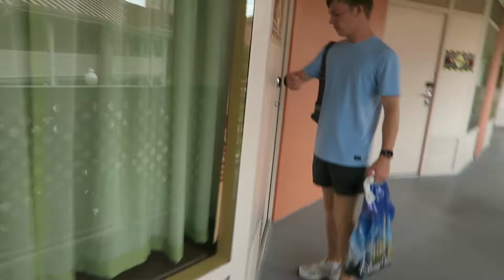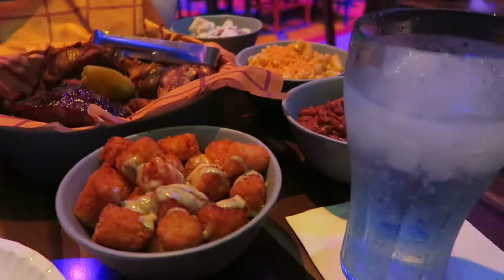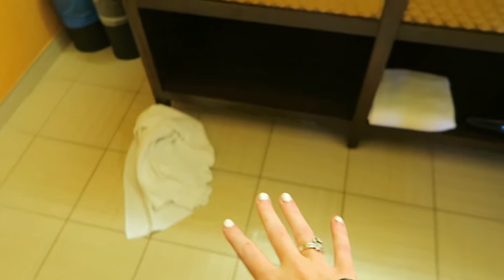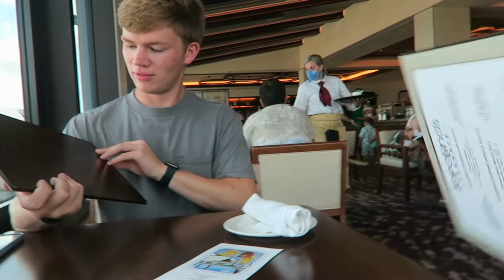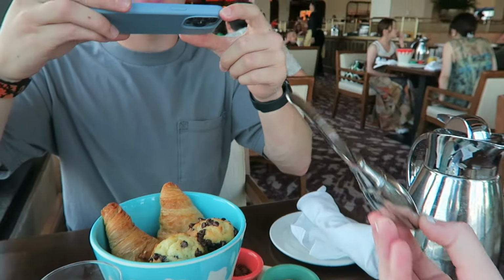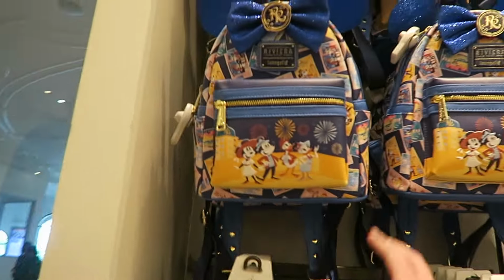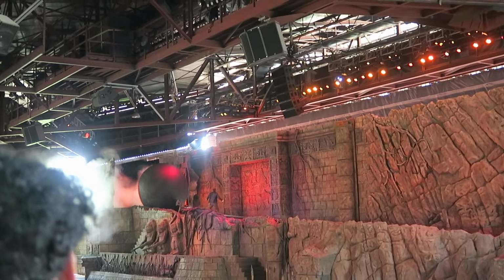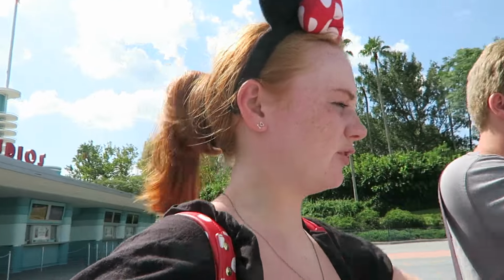DISNEY’S CARIBBEAN BEACH STAYCAY | Dinner at Roundup Rodeo Bbq, Character Breakfast at Topolinos🐭✨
Welcome to my exciting Orlando vlog series! I'm thrilled to take you along on my 3-month adventure in Orlando. I'll be releasing a new vlog every Saturday at 6 PM UK time ☺️

Hi my name's Louise and during the summer of 2023 I am taking part in the Loews hotels at universal summer program! I am so excited to take you along on this journey with me, I applied through yummy jobs for this summer program and will be spending 4 months in orlando showing all things universal, disney and usa!🇺🇸❤️

I still cant quite believe it, I am overly excited and so grateful to have been given this opportunity. As of June I will be in Orlando participating in the Loews Universal Orlando  Resort summer program for 4 whole months!

0:00 Checking in & Room Tour🛏️
1:34 Round Up Rodeo Bbq & Review🍗
8:16 Topolinos Terrace & Review🐭
14:56 Hollywood Studios🎬

Embark on our Disney adventure as we check into Disney’s Caribbean Beach Resort for an amazing staycation! Join me as I take you on a full room tour before we hop onto the Disney Skyliner, heading to Hollywood Studios. I'll share our delightful dinner experience at the new Round Up Rodeo Barbecue, a Toy Story-themed restaurant!🥹

The fun continues as we return to Disney’s Caribbean Beach Resort and start the day with a delightful breakfast at Topolino's Terrace in Disney’s Riviera Resort. This character breakfast includes meet-and-greets with Mickey Mouse and his pals, making it an incredible experience. Our day at Hollywood Studios was eventful, filled with thrilling shows, Star Wars, and the Tower of Terror, despite the scorching heat! Join us for a day packed with fun!✨